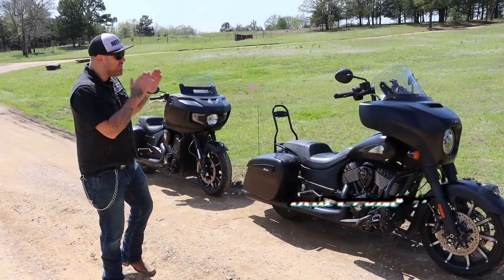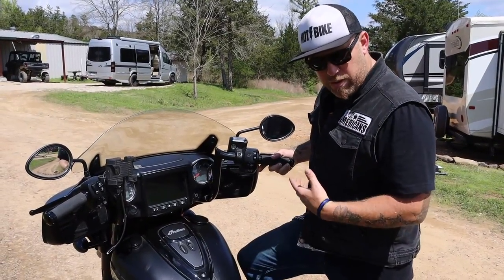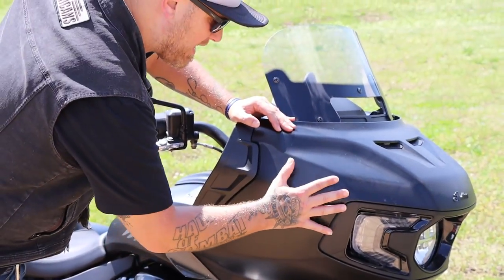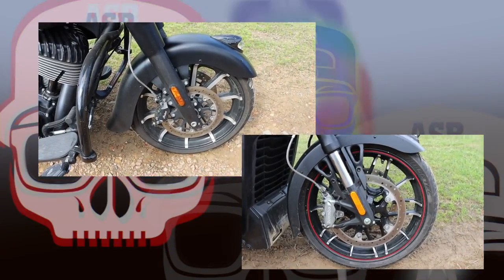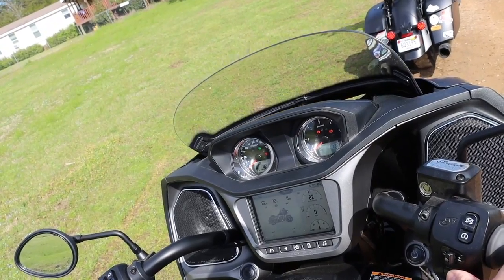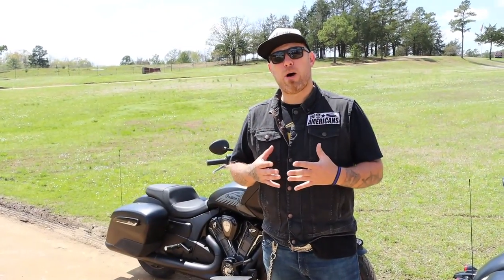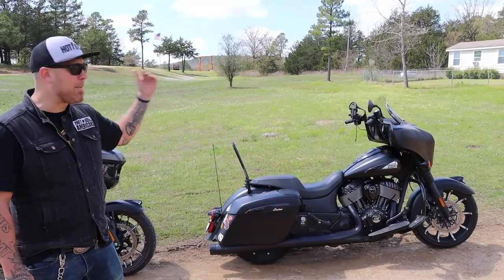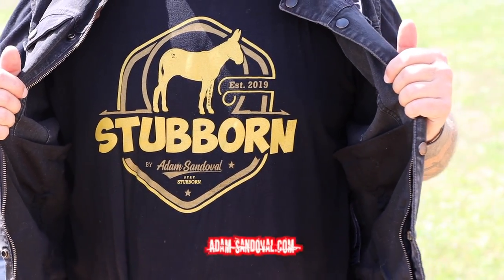Comparing Indian Challenger and Indian Chieftain